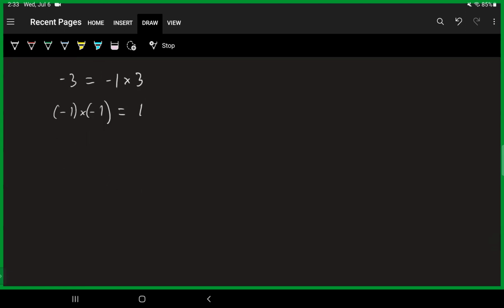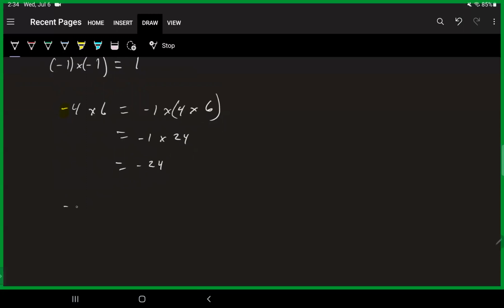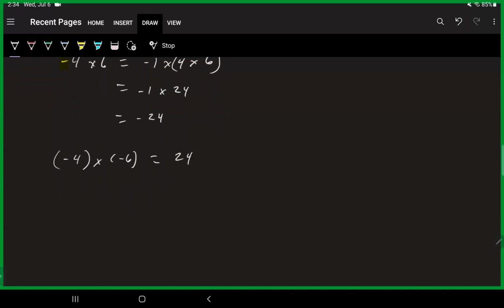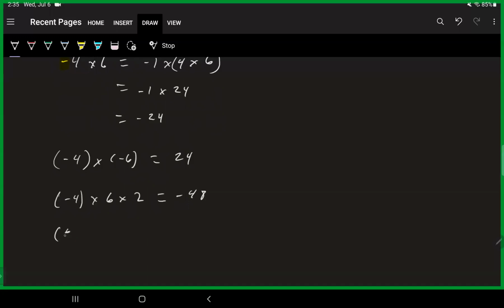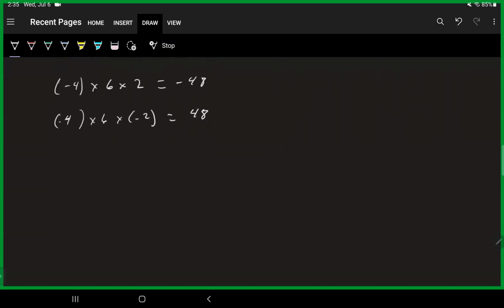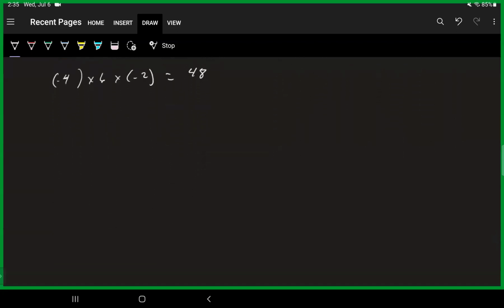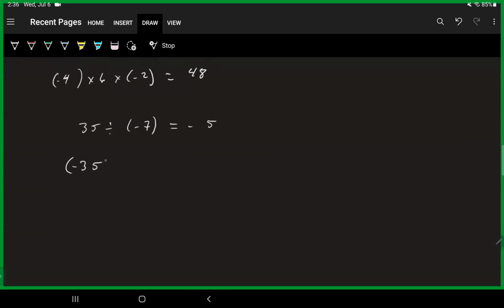3 Multiplying and Dividing Integers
A quick video about how to multiply and divide integers.